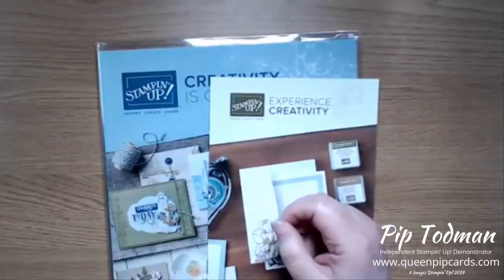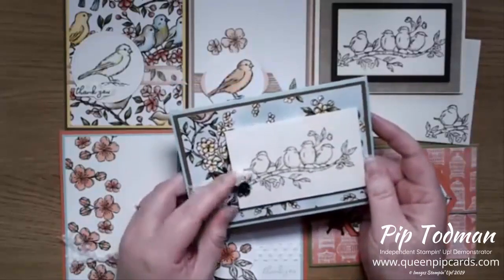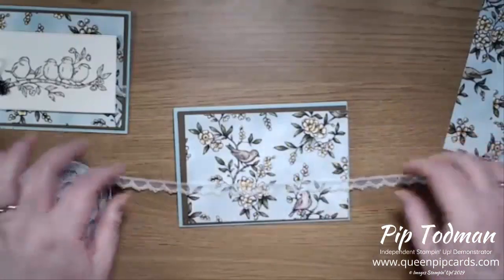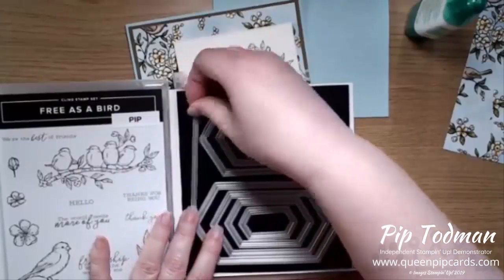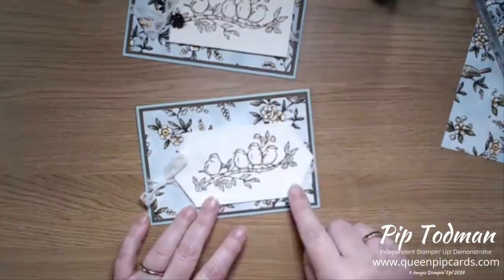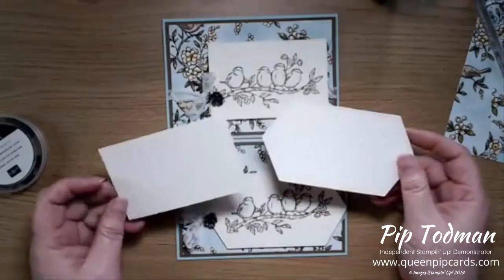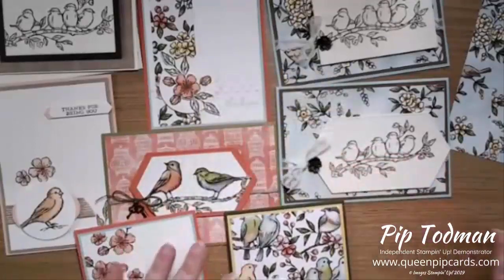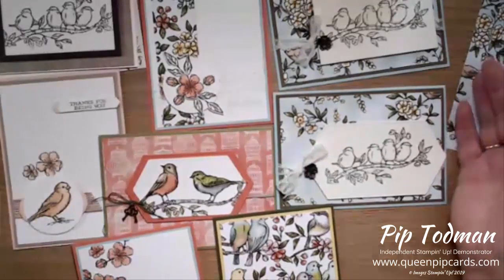016 Moody Monday Free As A Bird in Blues and Browns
Free as a Bird in blues and browns is my card design today. Showing you a quick and easy card that takes just ONE INK and ONE STAMPSET to finish! Plus do you prefer Rectangles or Nested Labels?
This is my Facebook Live Moody Monday Pick Me Up video replay, so it’s not as good quality as normal, but I know that those who don’t do Facebook still love to see what I get up to!

Very Vanilla 3/8" (1 Cm) Scalloped Lace Trim [149593] - Price: £6.50